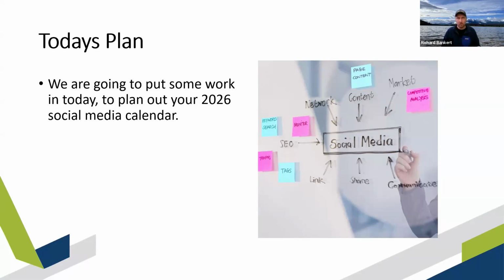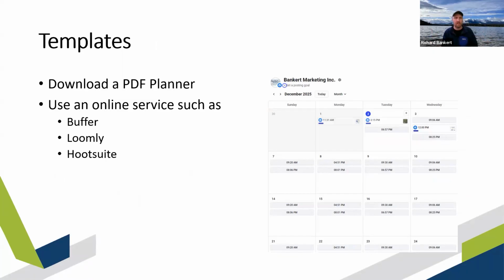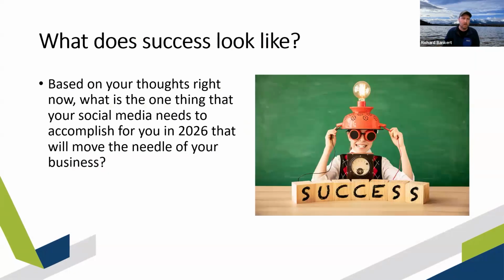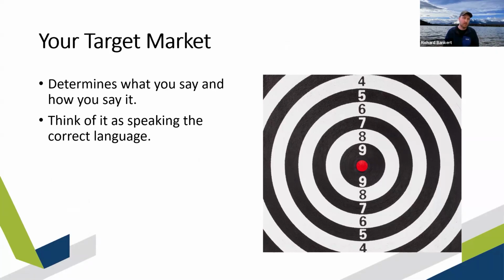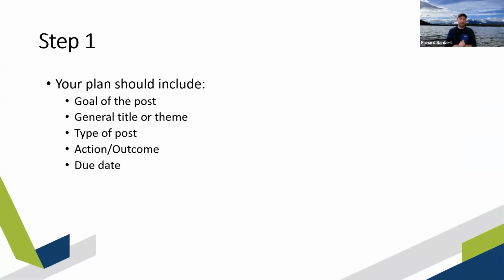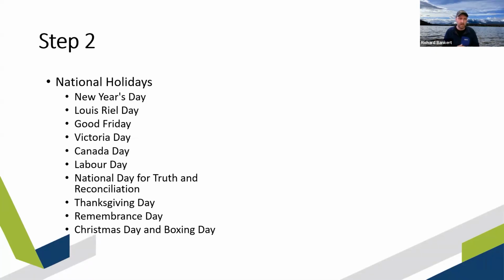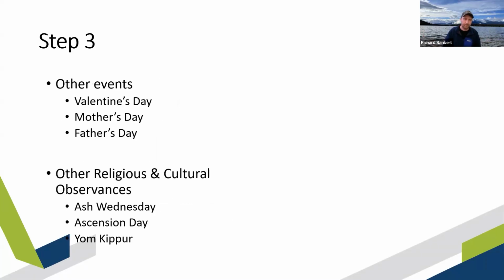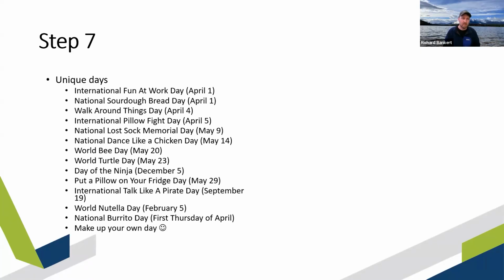How to Plan Your 2026 Social Media Calendar (Step-by-Step Workshop)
*Get ahead of the competition by planning your posts now.* This session walks you through a simple process to build a full-year content calendar for social media. No stress, no last-minute scrambles—just a plan you can actually follow.

This workshop walks viewers through how to plan an effective 2026 social media content calendar. The speaker introduces free tools like a printable 2026 planning calendar and Buffer’s free 3-channel scheduling plan, then shares a practical framework for mapping out content months in advance.

The session focuses on creating strategic, relationship-driven content, avoiding last-minute posting, understanding your audience, and using milestones (holidays, sales seasons, local events, etc.) to build content themes. It also emphasizes setting clear goals, identifying your target market, balancing content types (educate, inspire, entertain, promote), and defining the action each post should achieve.

The presenter also covers:

▶️Why consistent scheduling beats heavy sales-focused posting

▶️How to tailor content by platform (Instagram vs Facebook)

▶️Pre-scheduling around Christmas, Black Friday, Valentine’s Day, local fairs, etc.

▶️Using quirky “unique days” (World Turtle Day, Talk Like a Pirate Day) for fun engagement

▶️Working ahead to reduce stress and improve quality

▶️Encouraging creators to plan at least one month ahead, ideally six

If you enjoyed this workshop, we encourage you to check out our future workshops

Timestamps
00:00 Welcome & Links: Social Media Calendar Template & Buffer
01:10 Why Planning Ahead Reduces Stress & Saves Time
03:35 Common Social Media Mistakes & Lack of Strategy
04:45 Benefits of Creating Content in Advance
06:00 Focusing on One Channel vs Multiple Channels
09:00 Defining Social Media Goals for 2026
10:05 Identifying Your Target Market & Audience
13:14 Speaking the Correct Language to Your Market
13:20 Content Breakdown: Promote, Educate, Inspire, Entertain
16:01 Setting Actions, Outcomes & Posting Frequency
20:11 Planning Posts Around Holidays, Events & Sales
30:13 Unique & Fun Days to Build Engagement